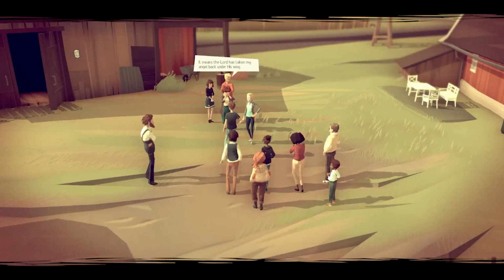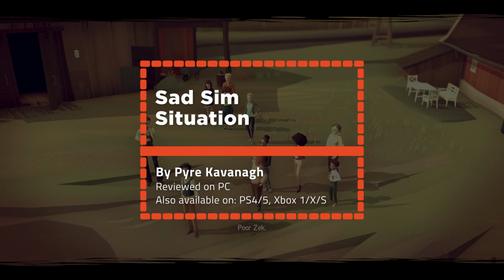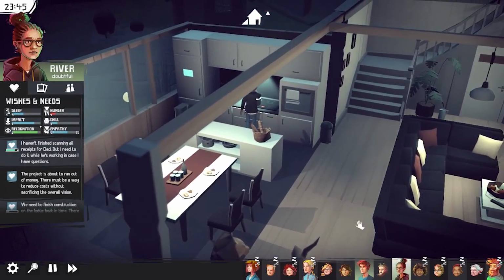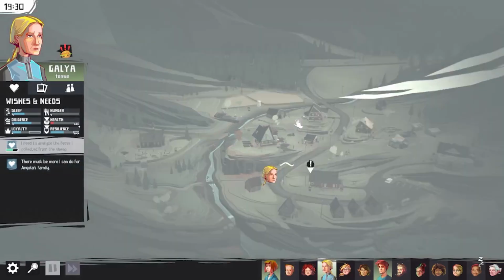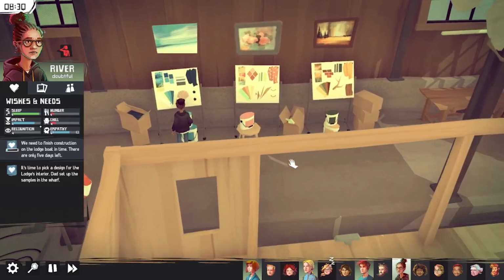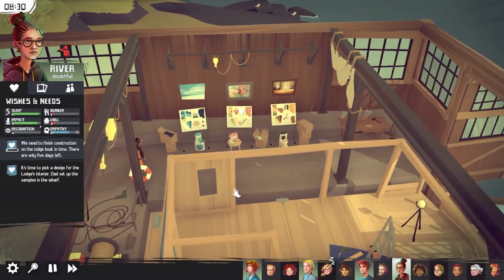Closer The Distance Review – A Melancholic Sim with Deep Emotional Impact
Closer The Distance is a unique life simulation game that challenges players with time management mechanics and an emotionally charged narrative. Set in the quaint village of Yesterby, you guide a family through the aftermath of a tragic loss, balancing their emotional and physical needs. With stunning visuals, exceptional voice acting, and a melancholic tone, this game offers a deeply immersive experience. While the time constraints and challenging objectives may be stressful for some, the game's replay value and narrative depth make it a must-play for fans of the genre.